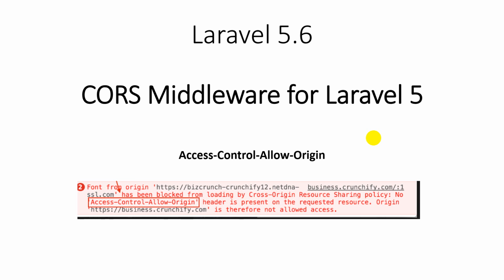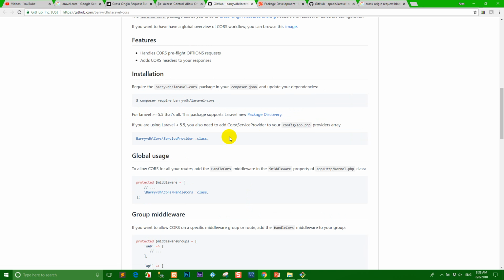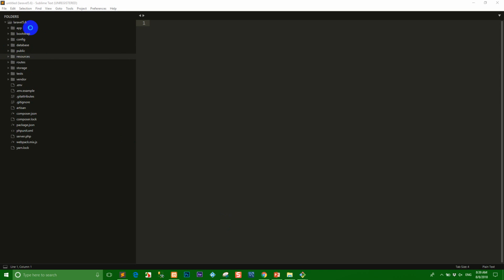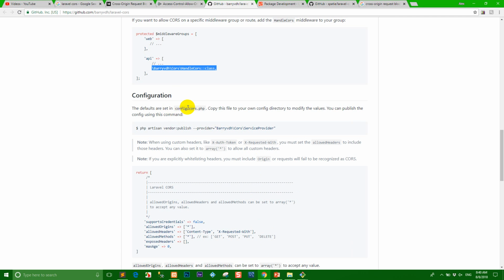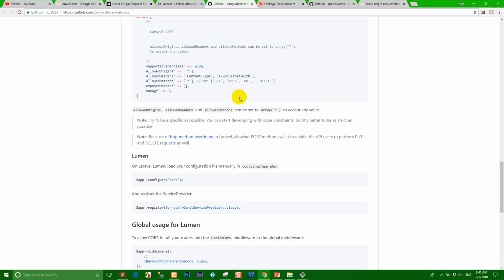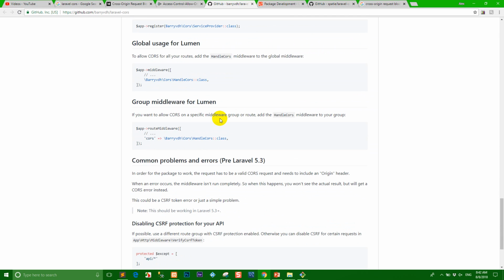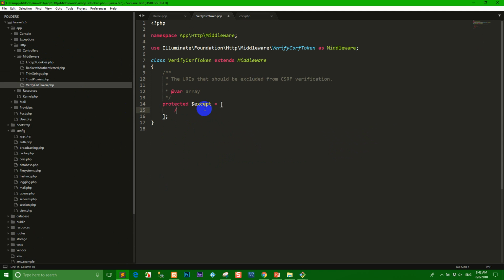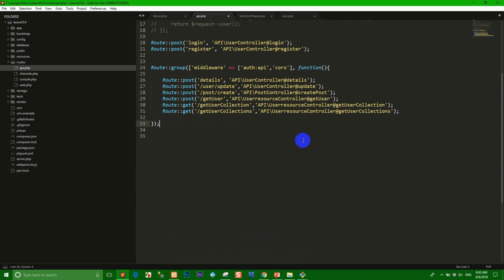Laravel 5.6 CORS Middleware part 3 - Access-Control-Allow-Origin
Laravel cors resove problem api
Dealing With Cross-Origin Request (CORS) Blocked, Laravel access-control-allow-origin error in